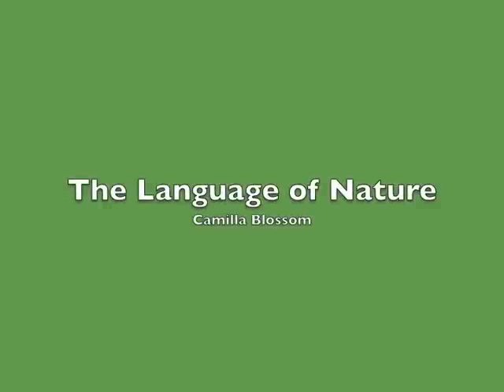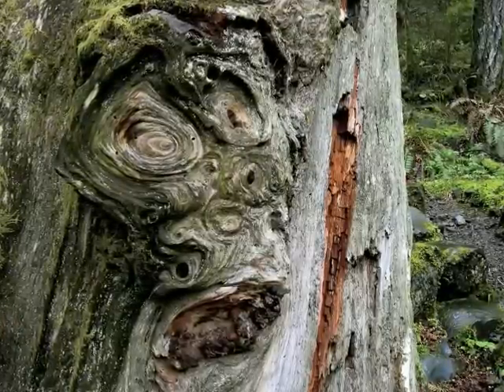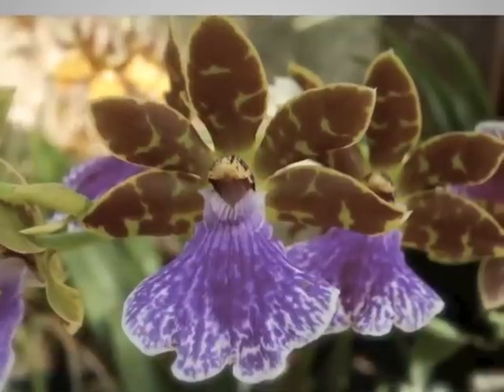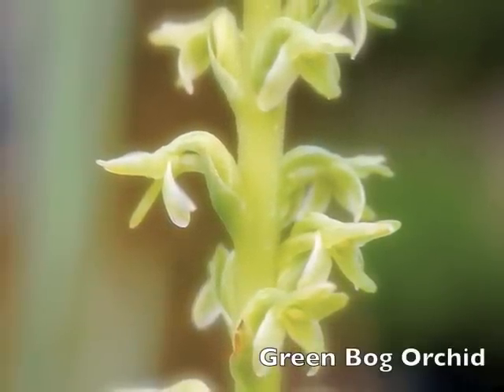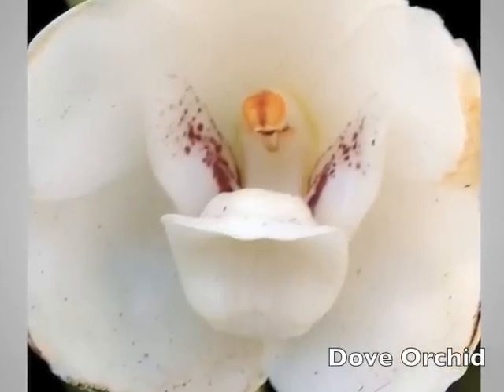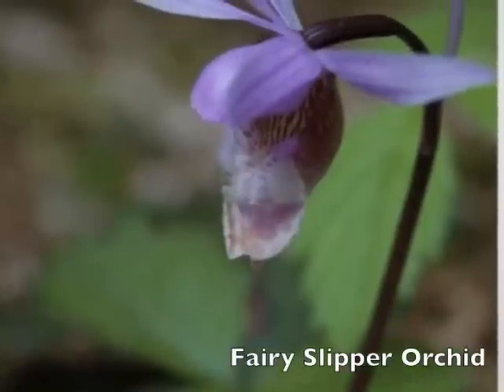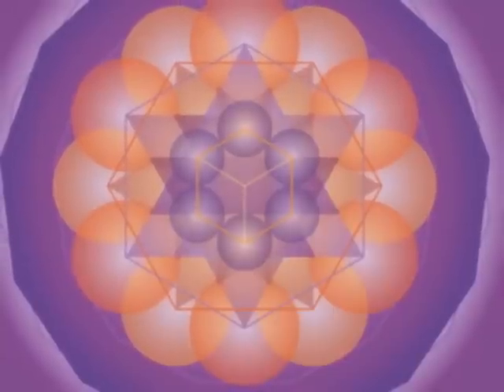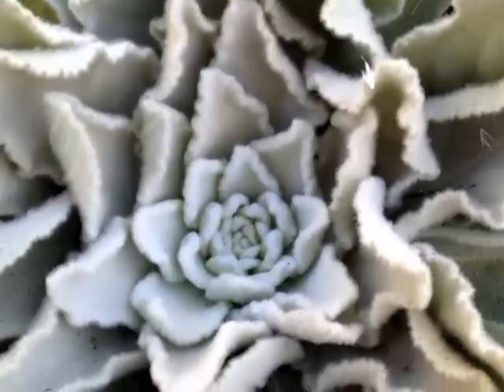Flower Meanings and Doctrine of Signatures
The meaning of flowers—what their color, shapes, gestures, habitat, scent mean to how they can heal (The Doctrine of Signatures). Many of these are flowers I have created flower essences from and had a deep connection with the spirit or deva of the flower. They share their medicine, meanings, songs, and healing with me.

Author
Sacred Spirits of Gaia: Co-Creating a New Earth with Fairies, Elementals, Ancestors, and Spirits of Land

Co-Creative Community for New Earth Visioning

Online Courses
Flower Alchemy